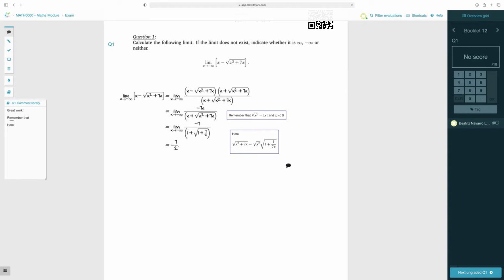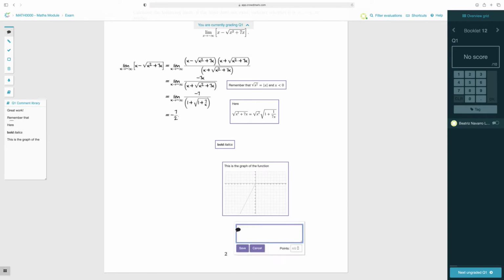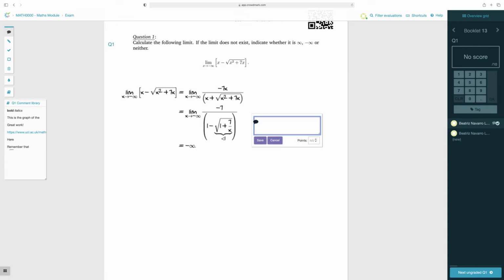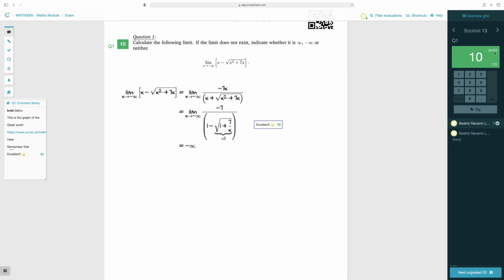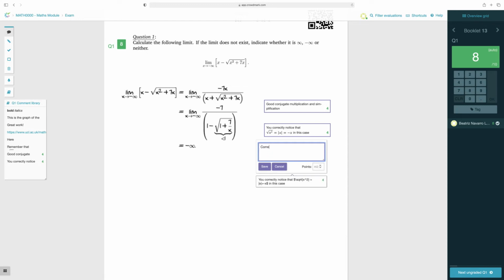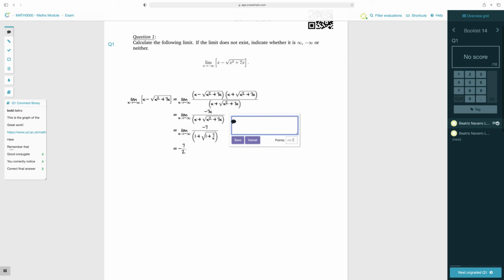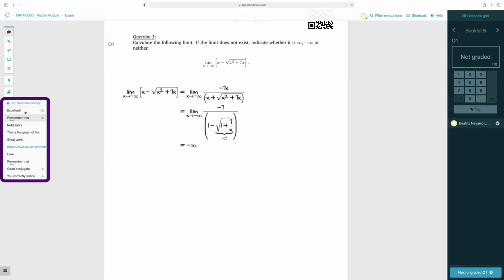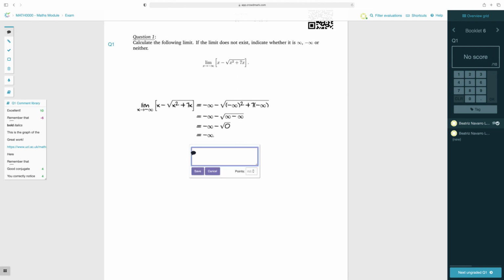Crowdmark | Marking - Using Comments